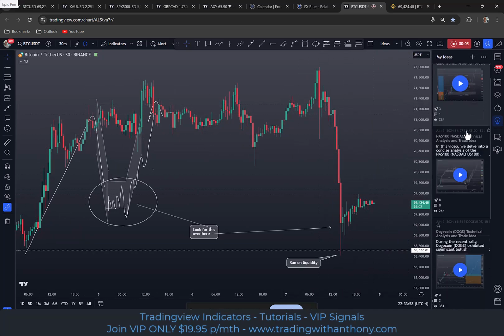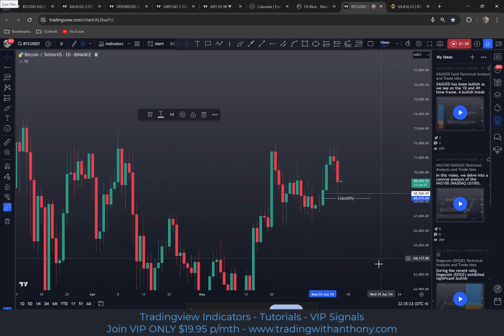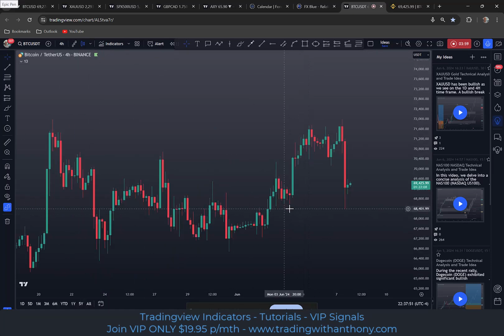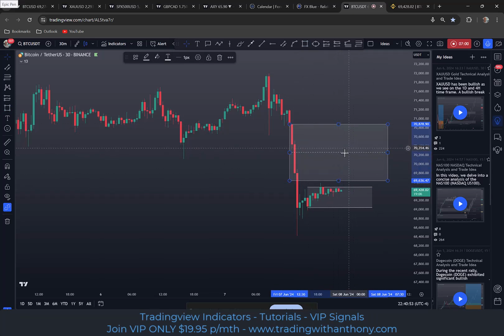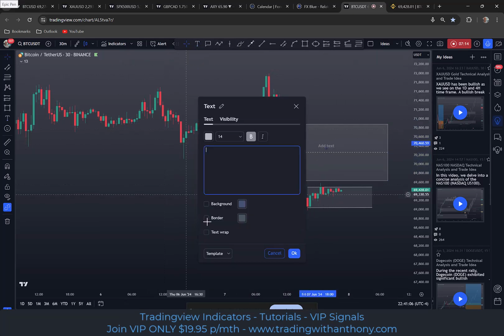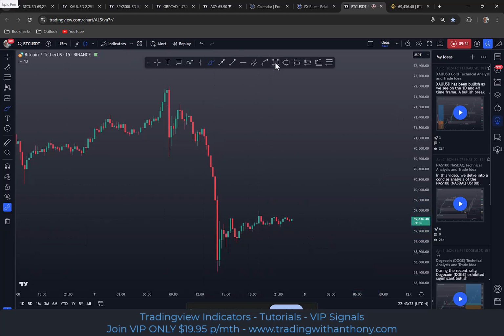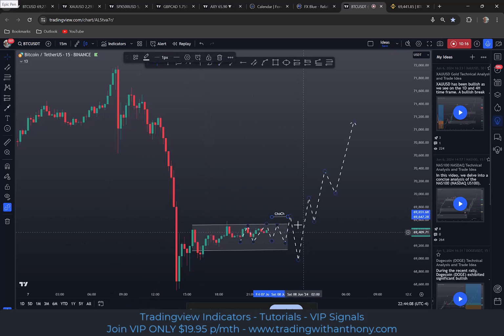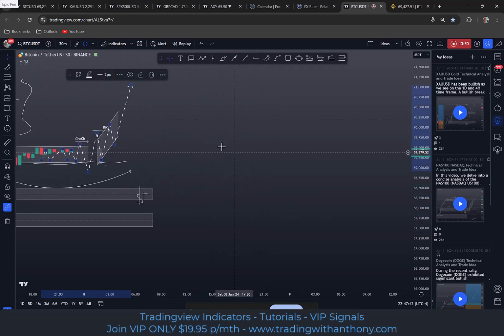BTC Bitcoin Technical Analysis and Trade Idea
In our most recent video, we delve into a concise analysis of BTC Bitcoin. After recent bullish momentum, the asset has become overextended, trading into resistance. Currently, we observe a significant retrace back into support, which aligns with our BTC prediction. Our primary goal is to pinpoint an appropriate buy entry point within this critical support zone, assuming that price action aligns with our analysis from the video. If you are looking for an edge in this market, consider using TradingView indicators.

As always, the video provides valuable insights into trade entry points, trend analysis, market structure, and price action. It’s essential to recognize that this content serves an educational purpose and should not be construed as financial advice. Stay informed with the latest Bitcoin price predictions and technical analysis!" 📈🚀📊

➡️ Recommended Fx Brokers:
Discover How Pepperstone Could Reward You with up to $5000: